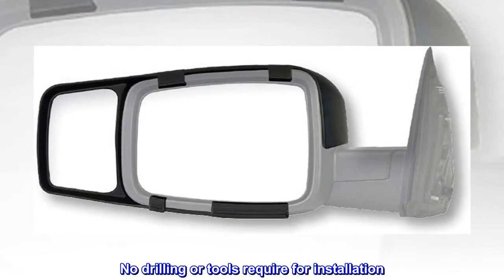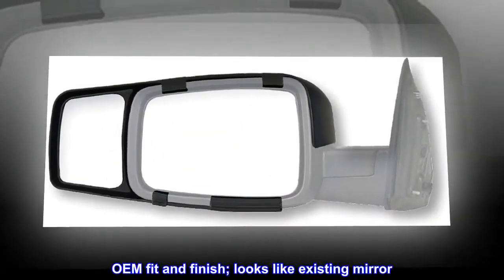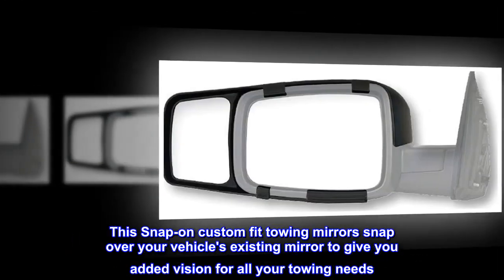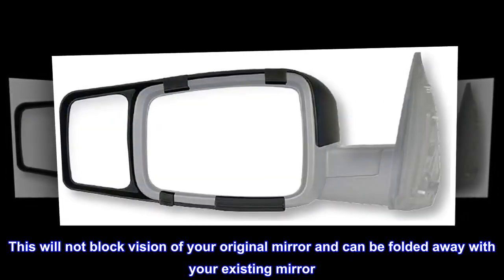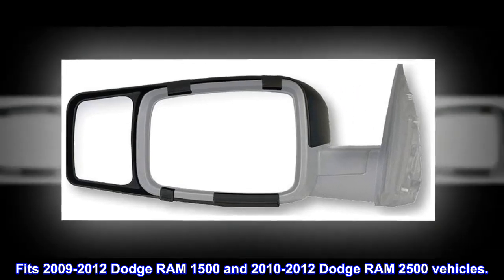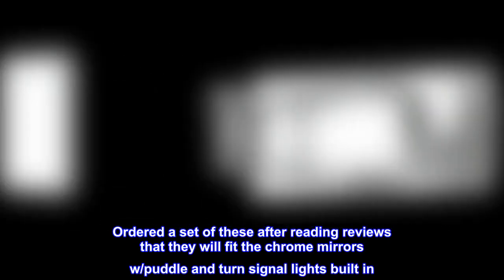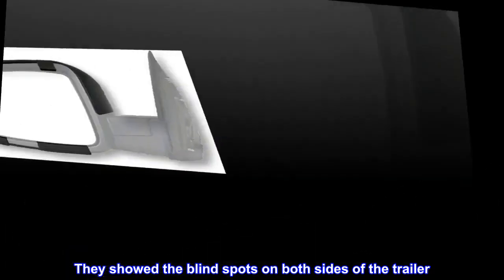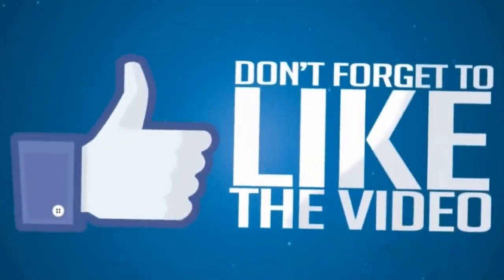Fit System K-Source 80710 Snap-On Towing Mirrors for Dodge Ram 1500 (09+), 2500/3500 (10+) - MOI Sh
Fit System K-Source 80710 Snap-On Towing Mirrors for Dodge Ram 1500 (09+), 2500/3500 (10+)

Snap over your vehicle's existing mirror for increased vision while towing
No drilling or tools require for installation
So versatile you can leave it on and fold with existing mirror for small spaces or just to protect the mirror, or easily remove for later use
OEM fit and finish; looks like existing mirror
Economical alternative for your towing needs
This Snap-on custom fit towing mirrors snap over your vehicle's existing mirror to give you added vision for all your towing needs. Easy to install, no holes to drill. Fit System have engineered these OE fit Snap-on mirrors to conform to the factory model and style. This will not block vision of your original mirror and can be folded away with your existing mirror. This comes in pair. Fits 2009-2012 Dodge RAM 1500 and 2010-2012 Dodge RAM 2500 vehicles.

 Don't tow without them
Ordered a set of these after reading reviews that they will fit the chrome mirrors w/puddle and turn signal lights built in. Installed in minutes as advertised. Put them to the test on a 2150 mile journey, not one issue with them. They showed the blind spots on both sides of the trailer. Only thing is you need to learn to fold your mirrors in when parking. Overall very pleased with this product.